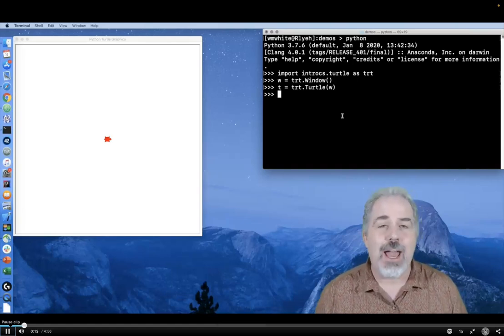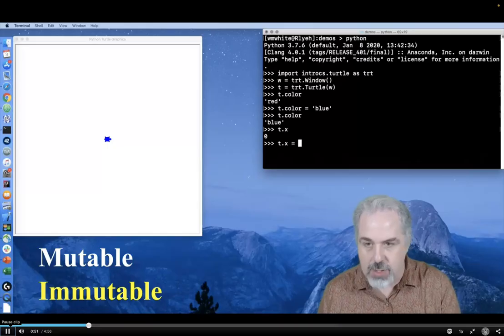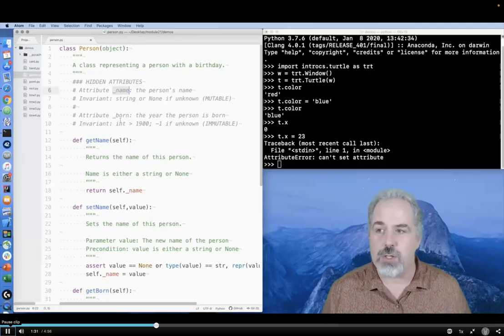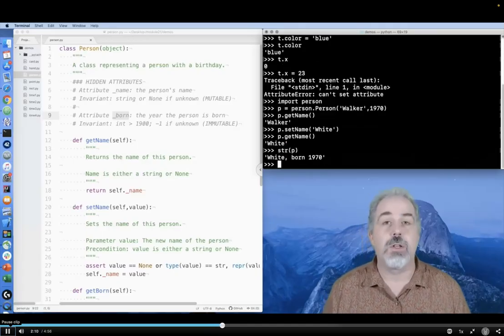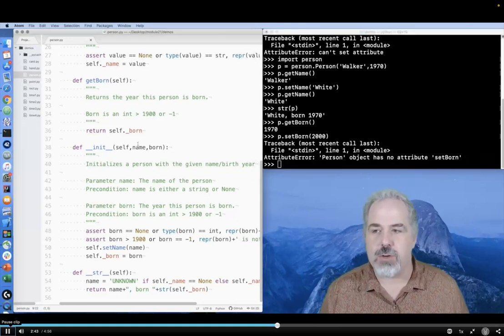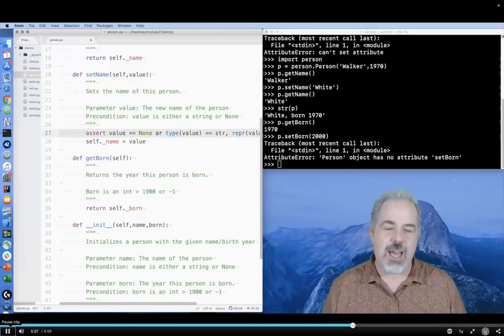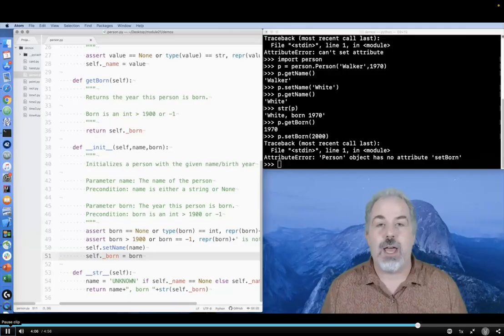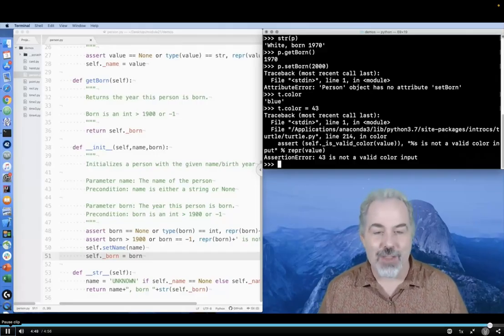Lesson 21 6 Immutable Attributes